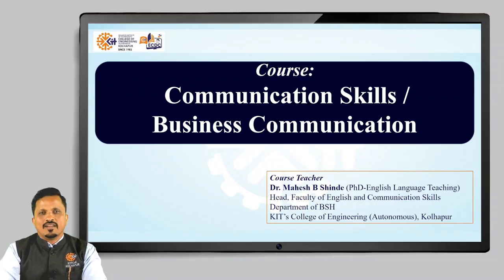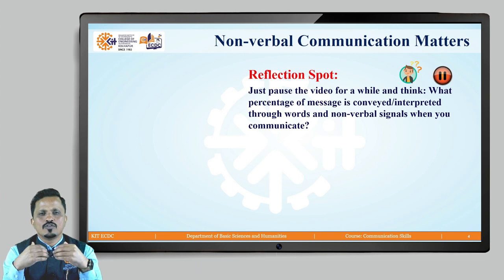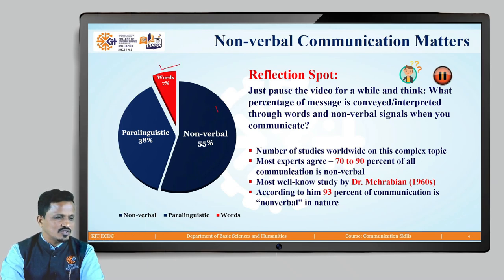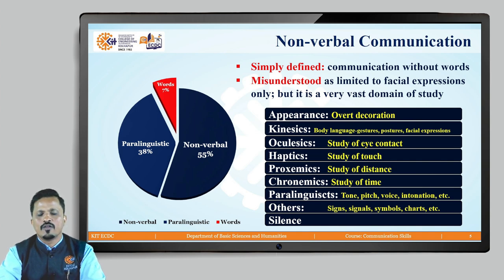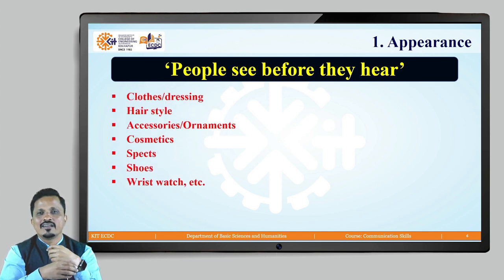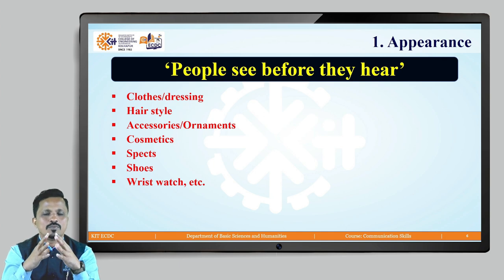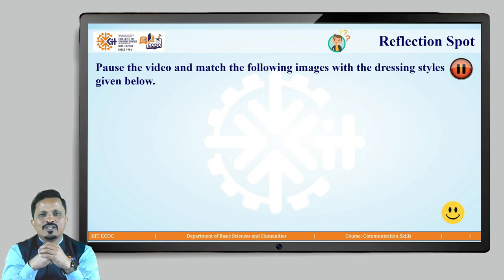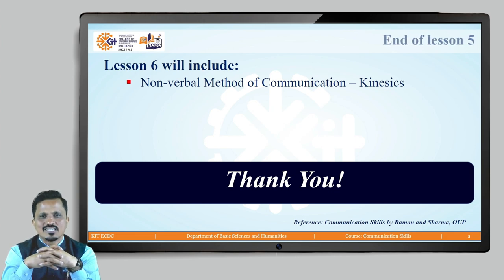U1_L5: Non-verbal Communication-Appearance | Communication Skills / Business Communication